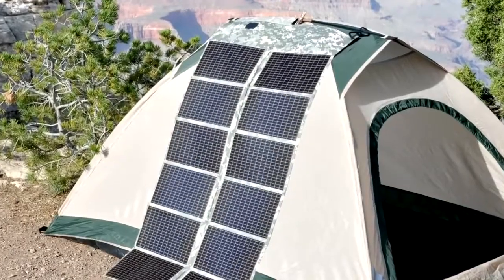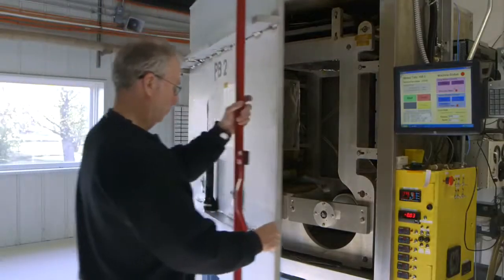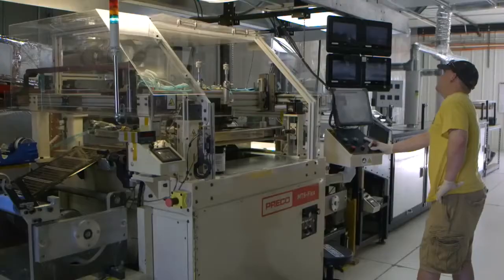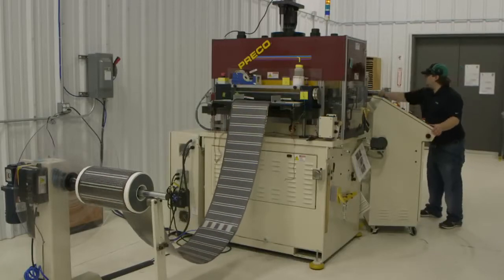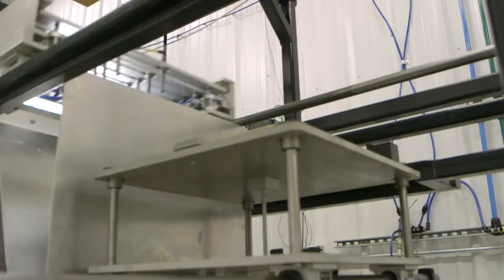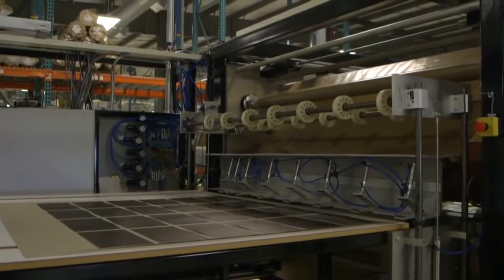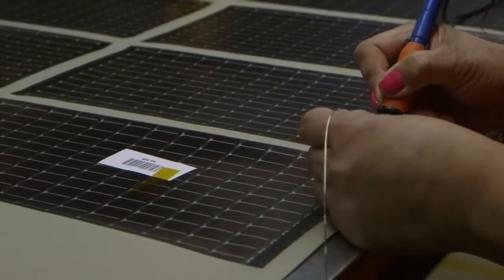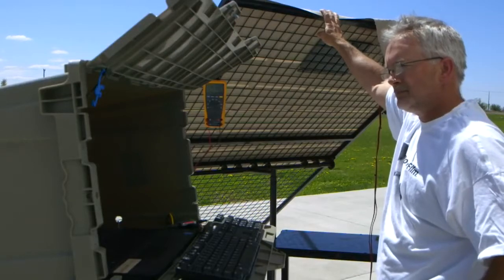PowerFilm power film roll up photovoltaic solar panel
Find Price in the link

IAmGoingSolar.com

ITC
INVESTMENT TAX CREDIT
ROLL UP SOLAR
SOLAR PANELS
PHOTOVOLTAIC
OFF GRID
NET METER
BIDIRECTIONAL METER